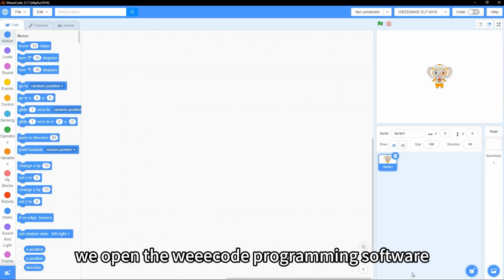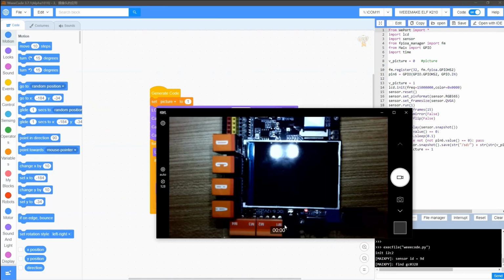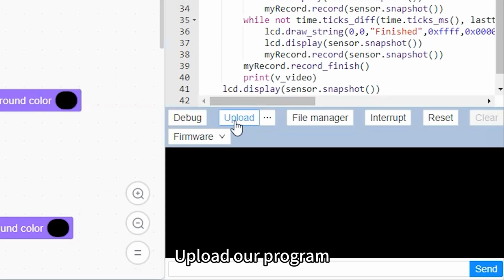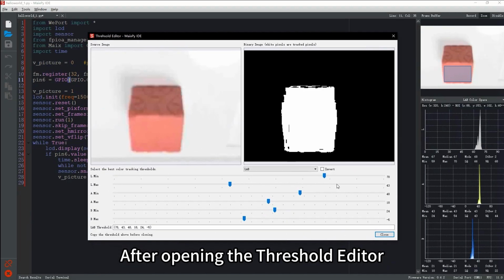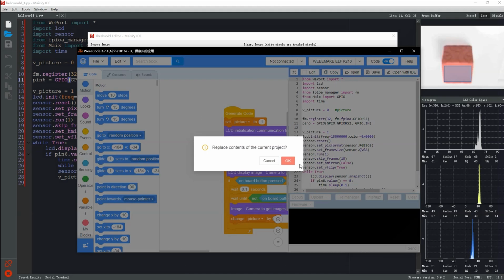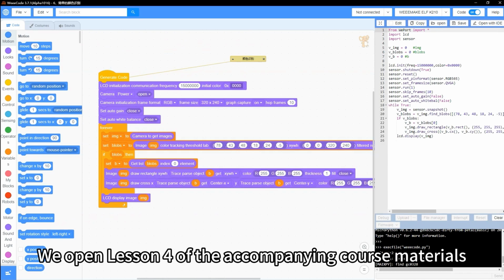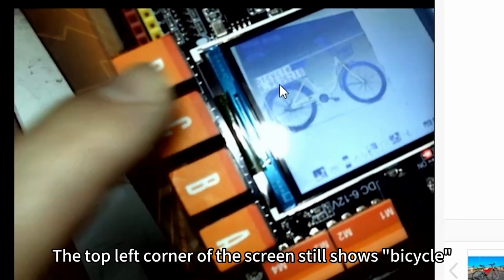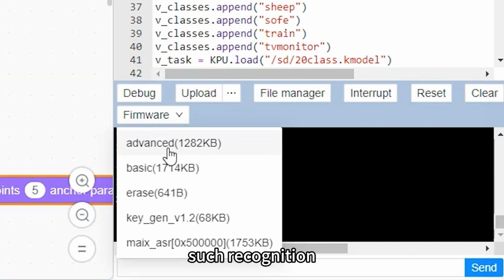Weeemake ELF AIOT K210 Controller (AI Machine Learning Starter Kit) Basic Instruction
As an AI controller, ELF AIOT K210 mainboard is used in many of our AI educational robot kits, such as AI Machine Learning Starter Kit, AI Factory Robot kit, etc. Here we'd like to show you step by step how to connect, write program, load model for this controller.